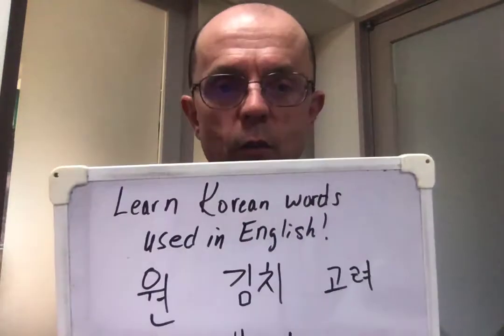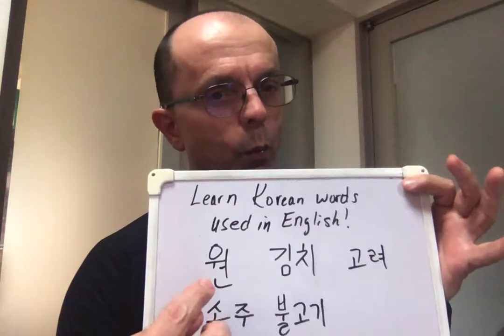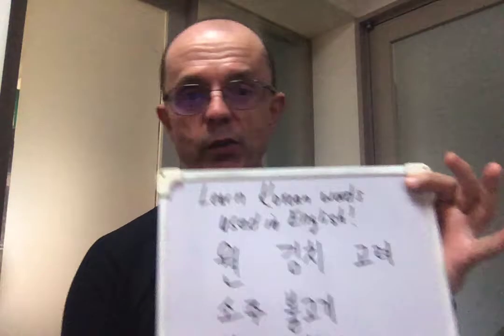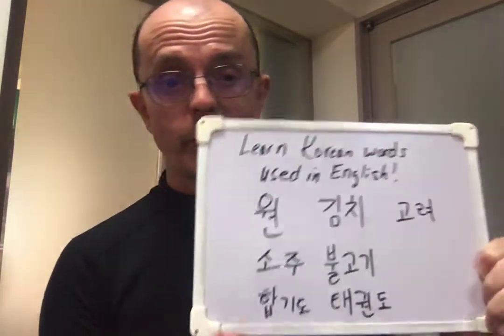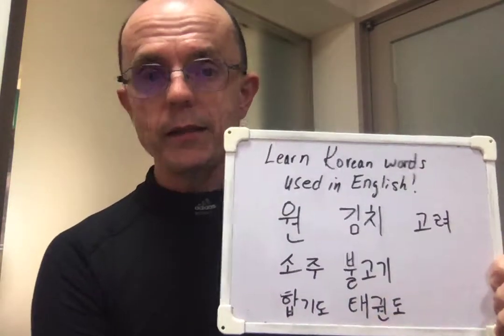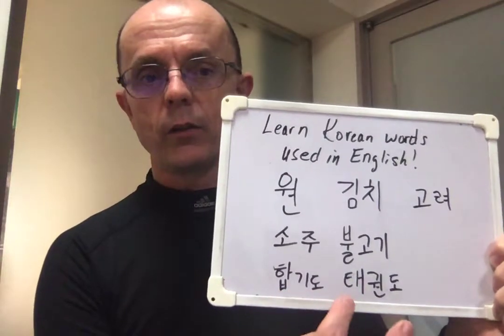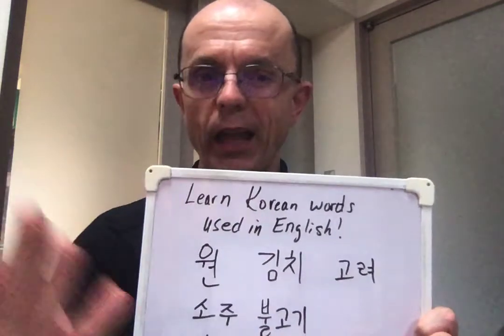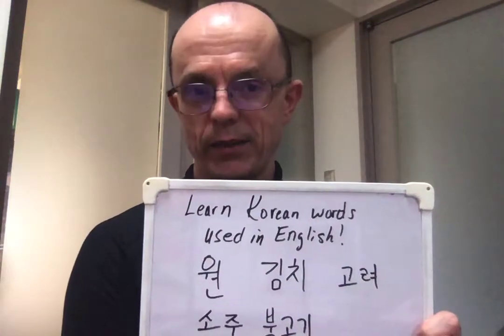Learn Korean Fast - More quick Korean vocabulary building using Korean words used in English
Here are the direct links to my Korean conversation books:

One of my favorite tricks for building vocabulary quickly is to look for words in the target language that are used in English. This helps a lot with memorization and pronunciation practice also.

There are a few common words in Korean that have no English equivalents, so they are just romanized (spelled out in the English alphabet) and their pronunciation is sometimes adapted.

There are words like kimchi, soju, taekwondo and a few others that will give you a quick start.